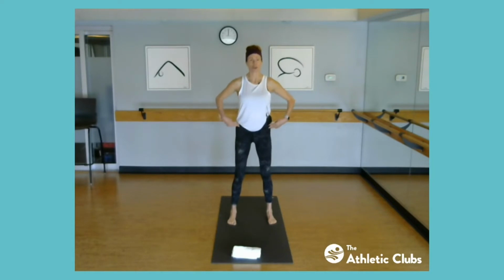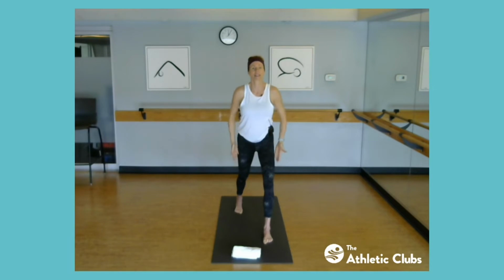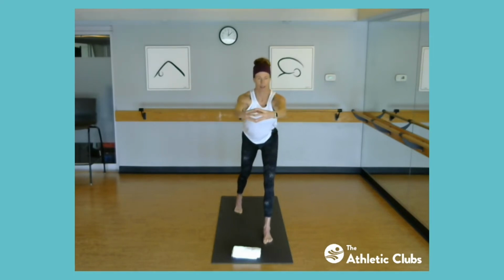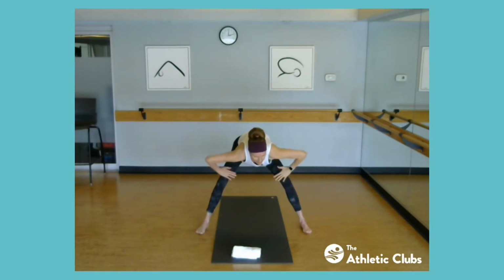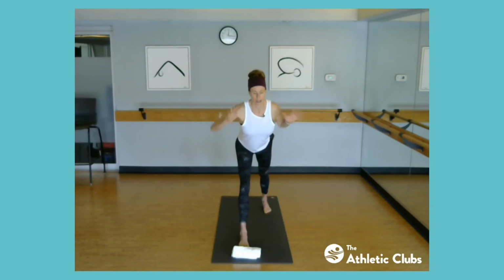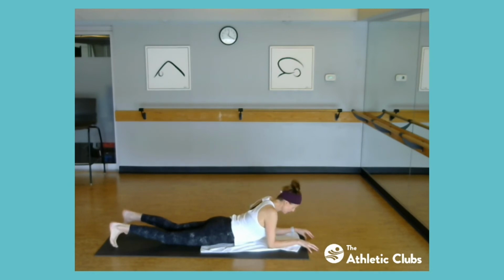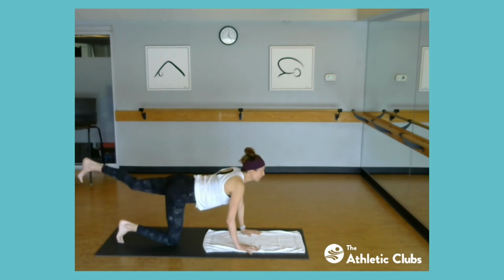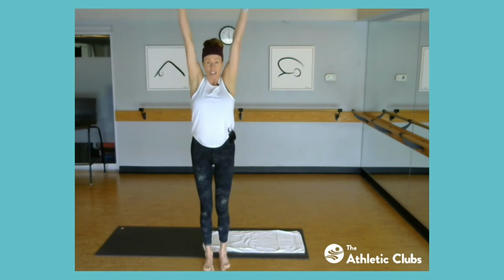Foundation Training with Lisa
Enjoy this short workout with our instructor Lisa! Foundation Training’s easy to learn exercises, strengthen the back, improve posture and mobility. Improved movement patterns are a direct benefit of practicing foundation training.

Before you start, though, let's make sure you should.

If you answer "YES" to any of the following questions, TALK TO A PHYSICIAN BEFORE WORKING OUT WITH US!
1) Has you doctor ever said that you have a heart condition and that you should only do physical activity recommended by a doctor?
2) Do you feel pain in your chest when you do physical activity?
3) In the past month, have you had chest pain when you were not doing physical activity?
4) Do you lose your balance because of dizziness or do you ever lose consciousness?
5) Do you have a bone or joint problem (for example, arthritis or back, knee or hip pain) that could be made worse by a change in your physical activity?
6) Do you have reason to believe your blood pressure is high?
7) Is your doctor currently prescribing drugs (for example, water pills) for your blood pressure or heart condition?
8) Are you over age 65 and not accustomed to vigorous exercise?
9) Do you know of any other reason why you should not do physical activity?